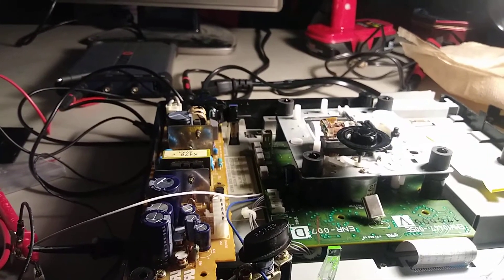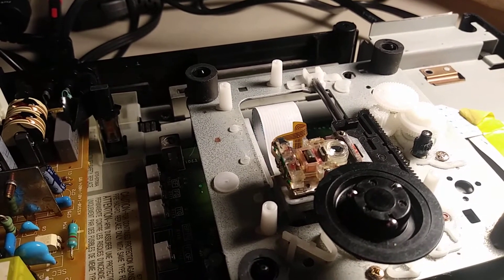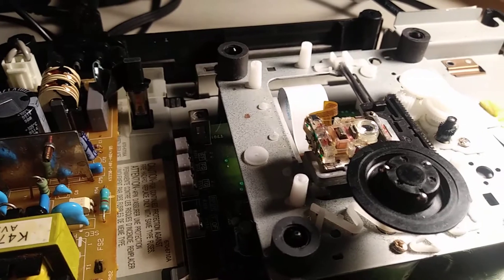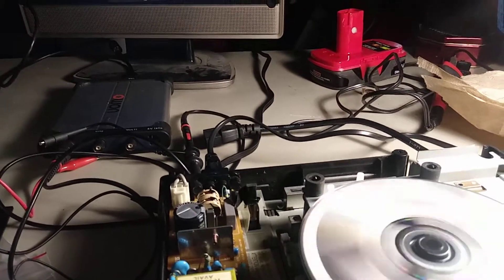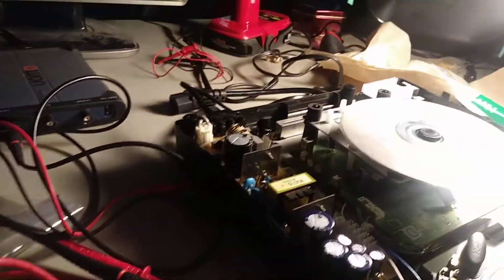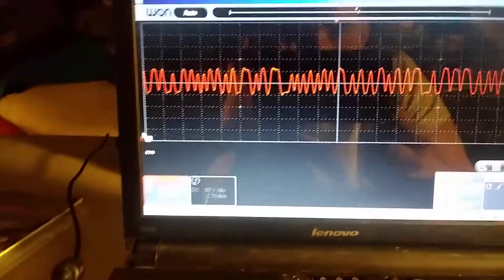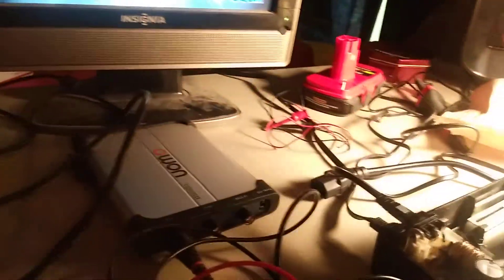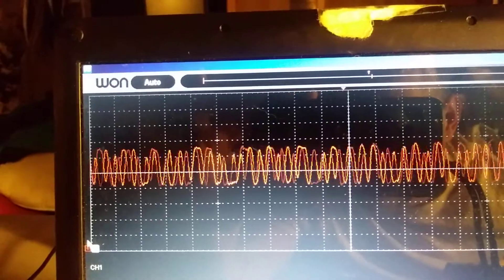Sega Saturn cd drive, distorted audio, won't read discs, with RF tests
Was trying to get an old Sega Saturn to boot game discs, then I broke worse than it was, then I got it back, but it won't read the discs correctly!   The drive only detects discs when the laser potentiometer is cranked up, I'm thinking it needs a certain amount of power for the dirty optics that is too high for the pickups, or just the dirt itself is distorting the data.  Ran RF tests which look fine to me, but I don't really know what a bad signal would look like, I just know it looks good.